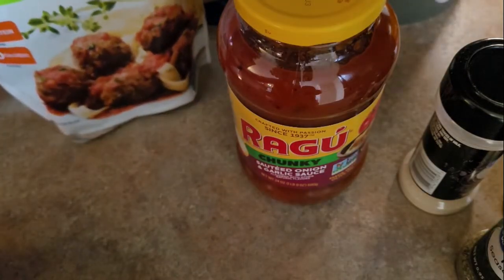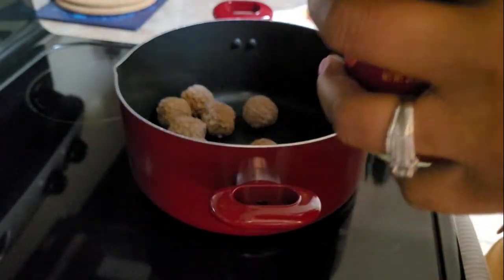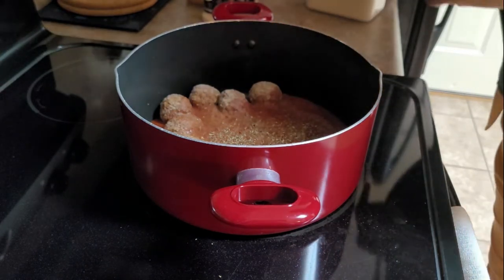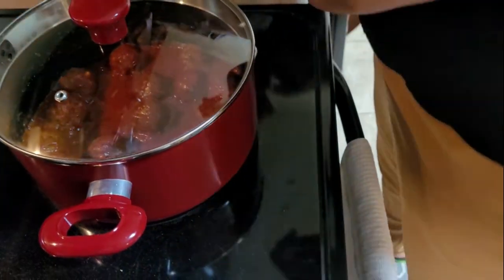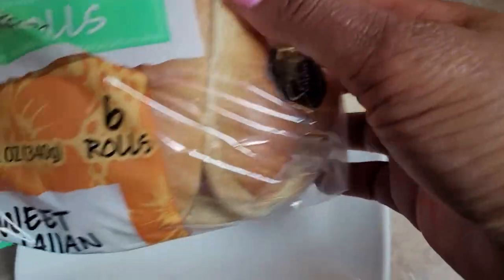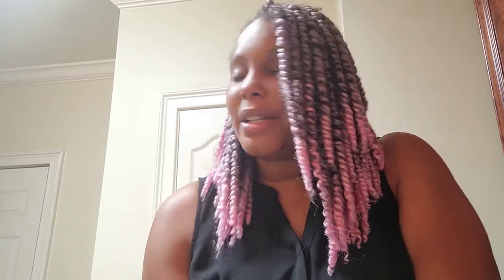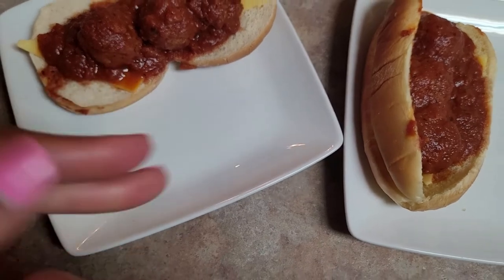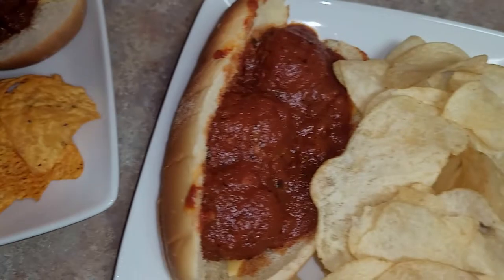What's for Dinner Wednesday Quick Easy Simple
Quick Vegan Meals to the rescue!